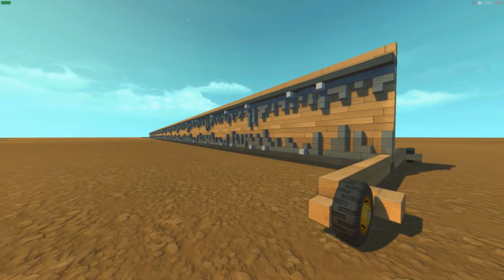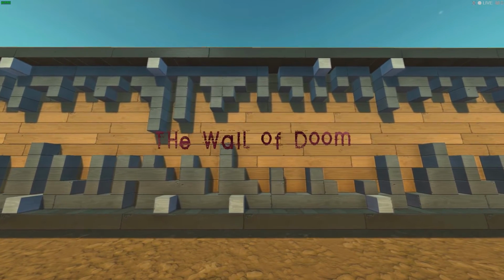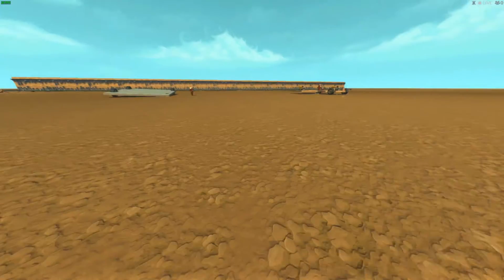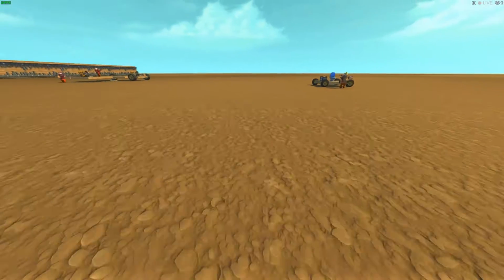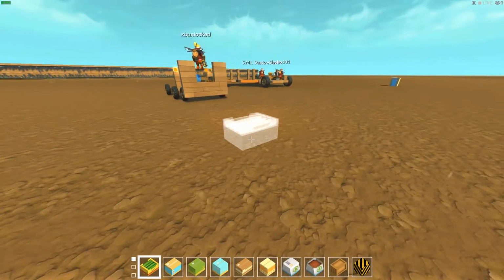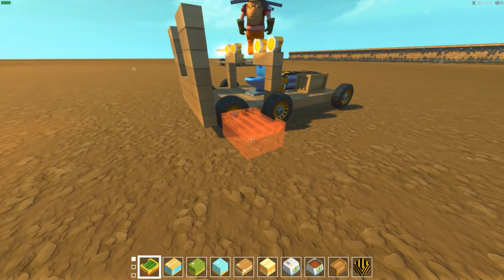Scrap Mechanic - The wall of doom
In this episode, we did a moving build event where you build up your home while you're moving, it was fun it was cool it was amazing!

Special thanks to all the participants and to Archie for building the wall! If you want your own wall to slowly flee in terror form Archy put it up here! have fun!